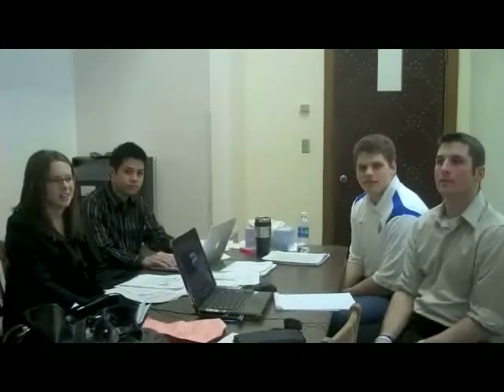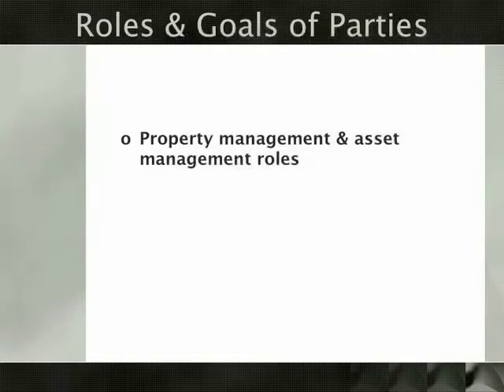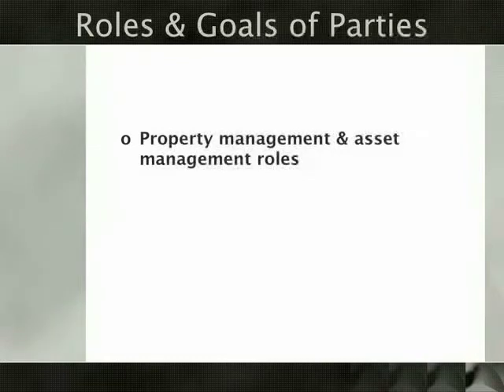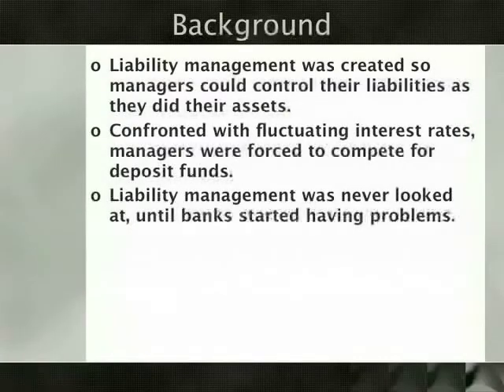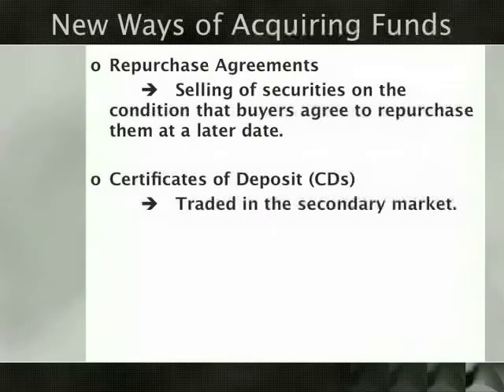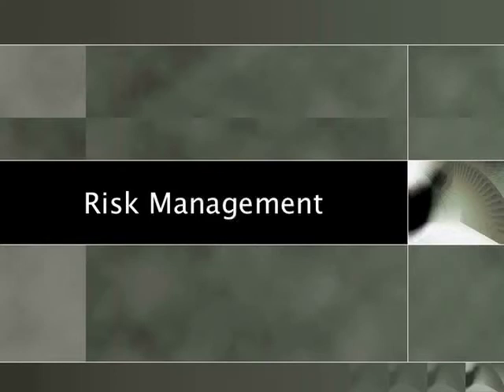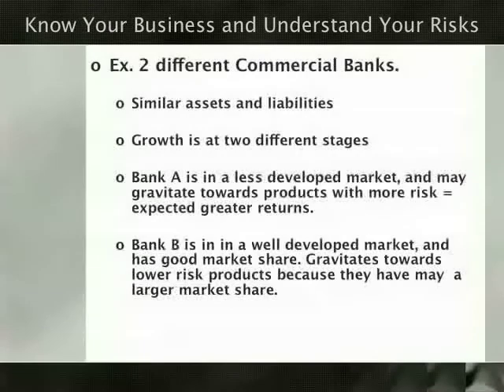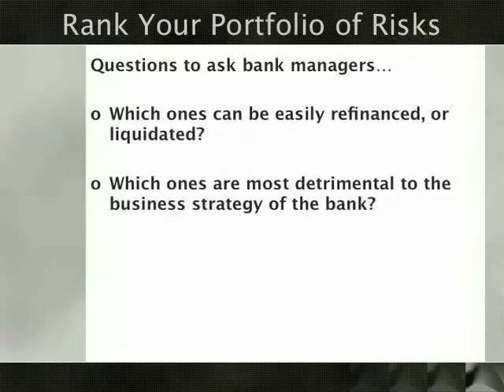Asset-Liability Management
Final Project 2009